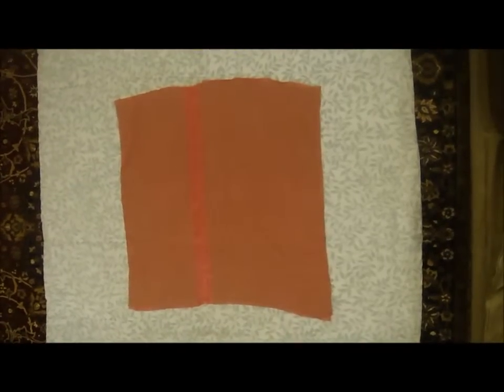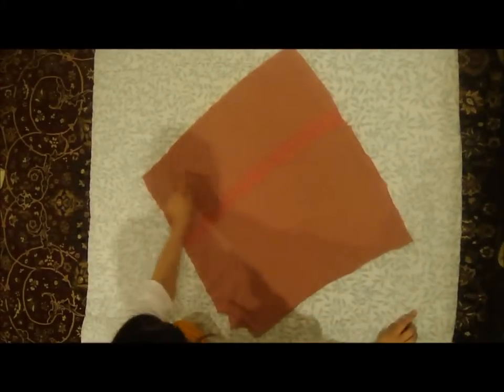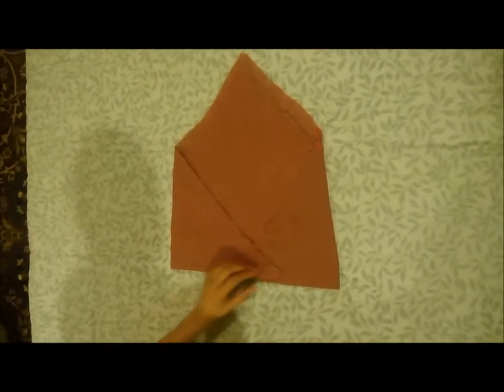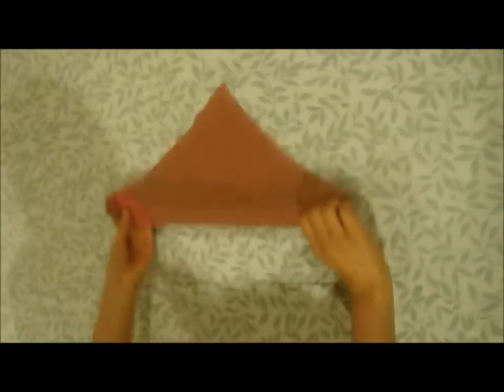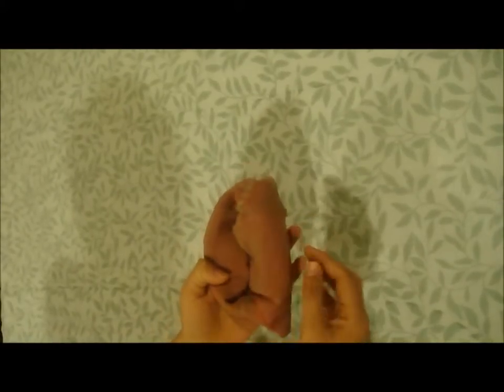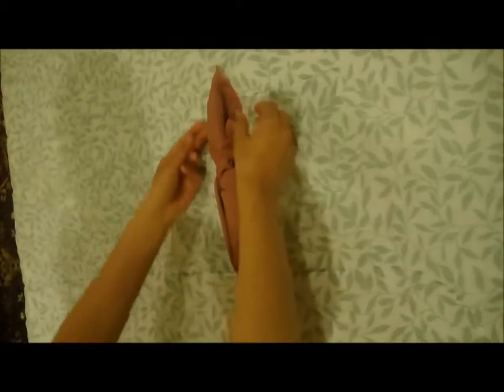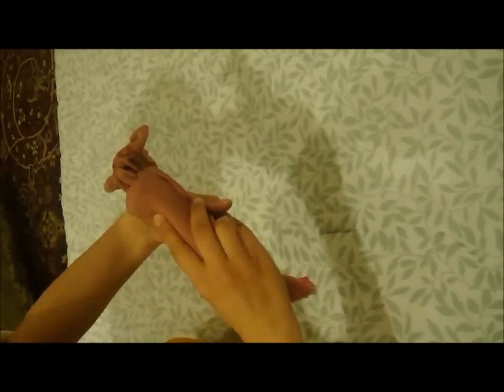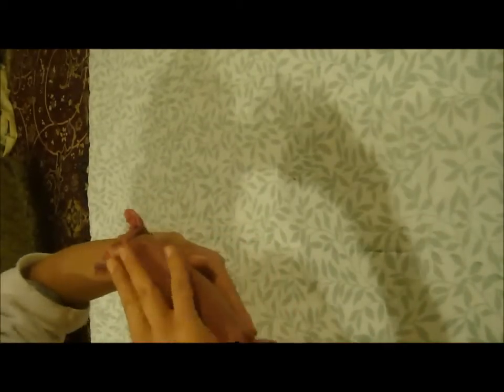How to make a mouse!